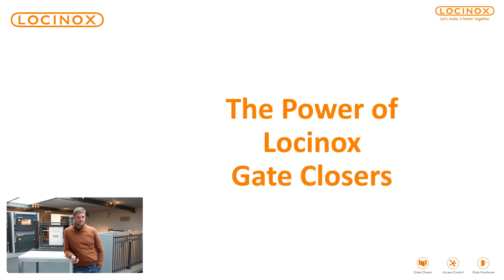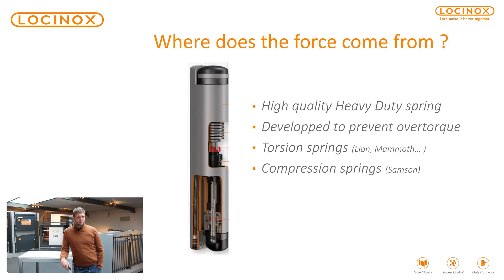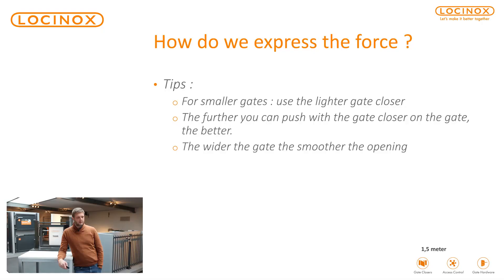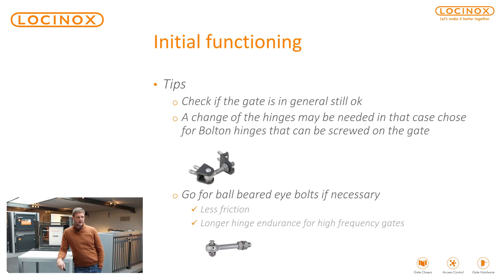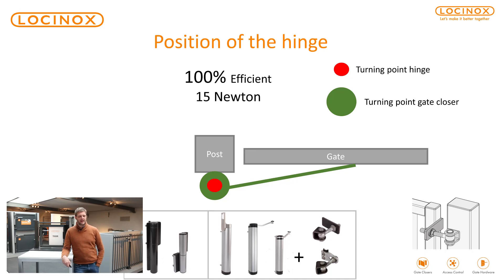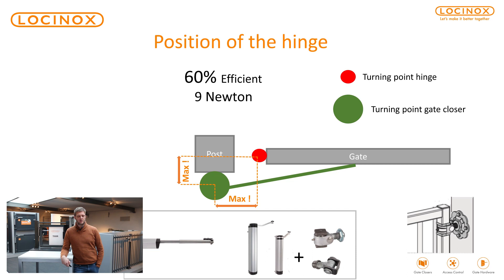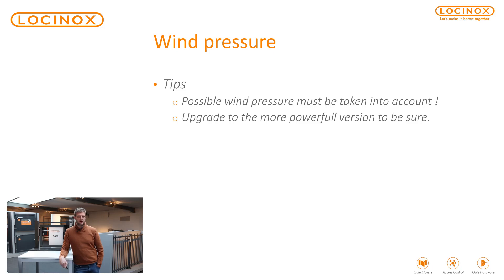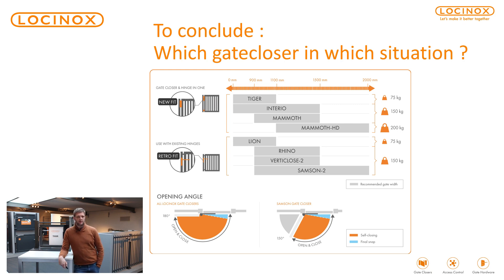The Power of Gate Closers: How to maximize the hydraulic power of your Locinox gate closers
👉 How to get the maximum hydraulic power out of your Locinox gate closer?
👉 And which hinge positions guarantee the best results?

This 10mn long webinar will get you full insight in this interesting matter. Wether you install our gate closers for a long time now or you're knew to them - we highly recommend watching this webinar!

… how gate closers are the most essential part of a quality gate
… which power is required to open and close any of our gate closers
… that the position of the hinge is very important as well
… useful and hands-on installation tips & tricks
… why windloads must be taken into account as well

The details
This webinar is presented by Jan de Pauw, Area Sales Manager. The webinar will only take 10 minutes of your time